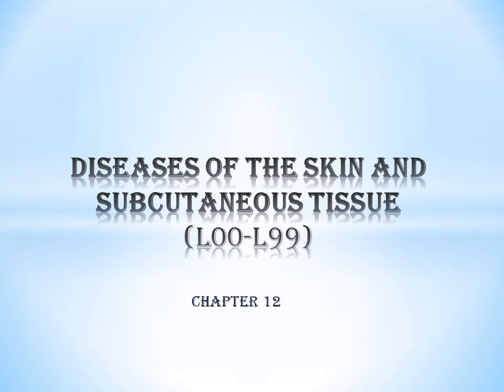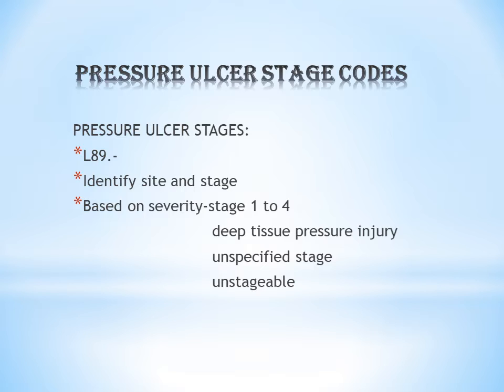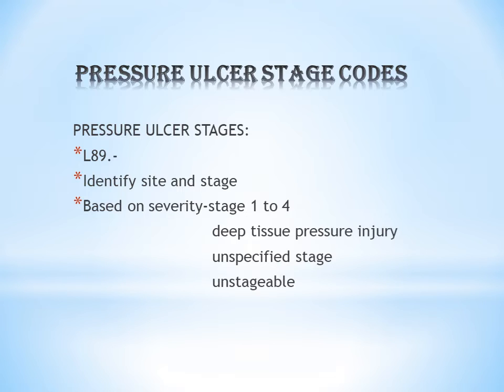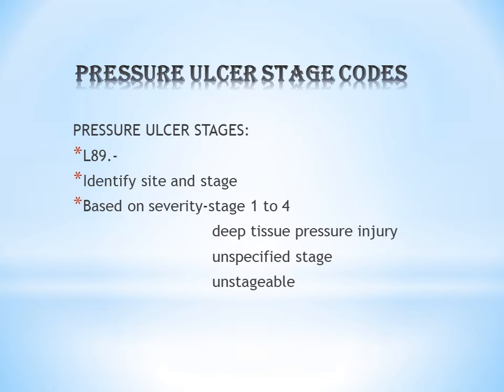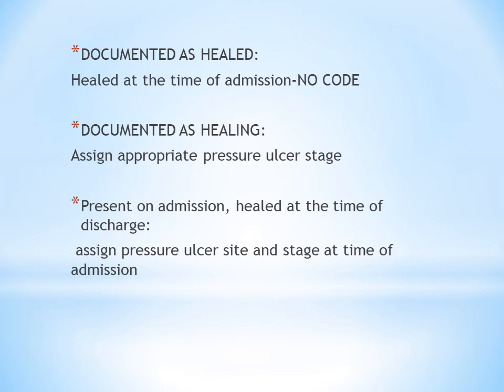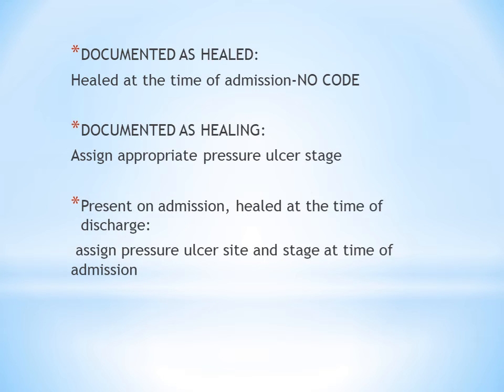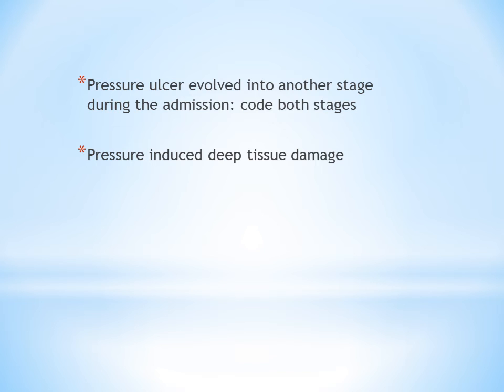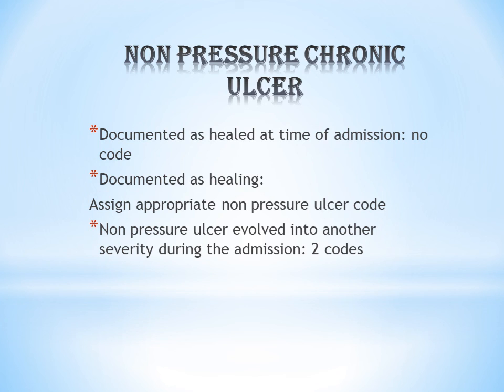ICD-10-CM||DISEASES OF SKIN AND SUBCUTANEOUS TISSUE|| ENGLISH||CHAPTER 12||MEDICAL CODING||GUIDELINE